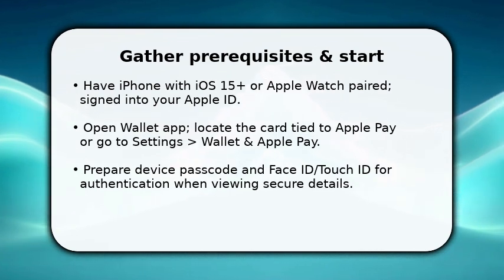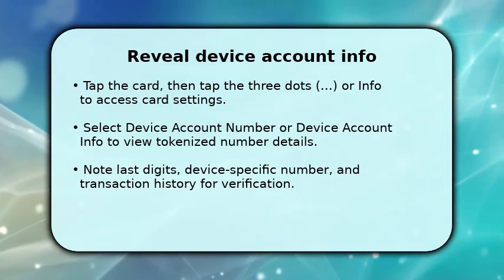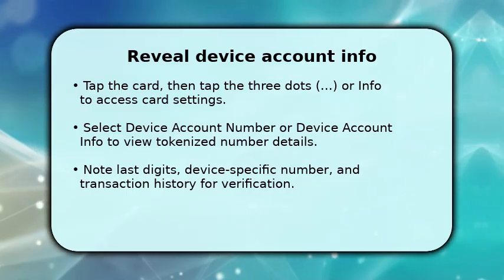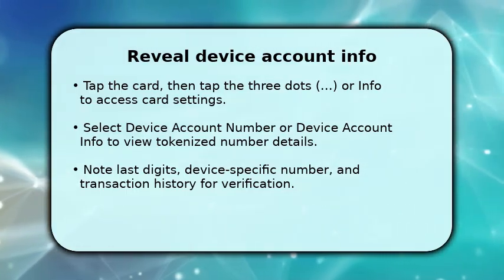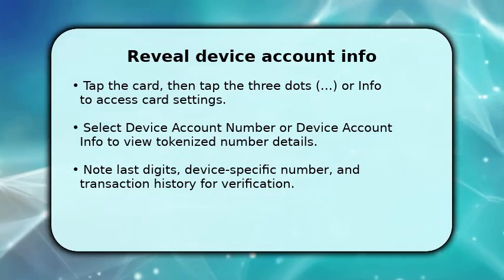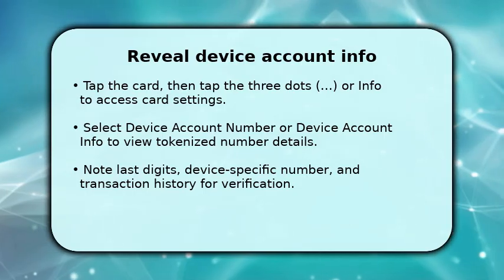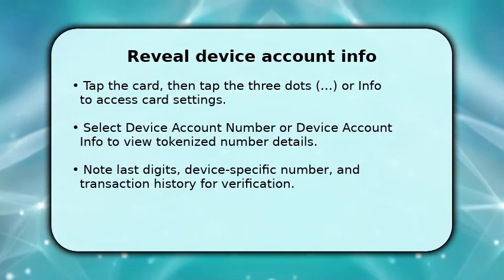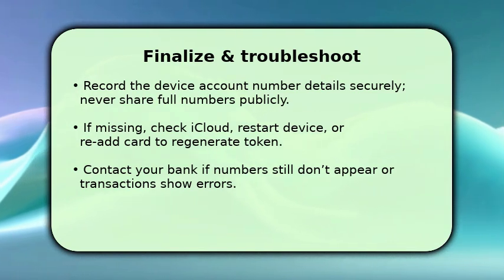How to Find My Apple Pay Number (full Guide)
Discover your Apple Pay number step-by extradordinary guide. Learn how to easily locate and use it for seamless transactions on the go with our comprehensive tutorial.

Apple Pay,